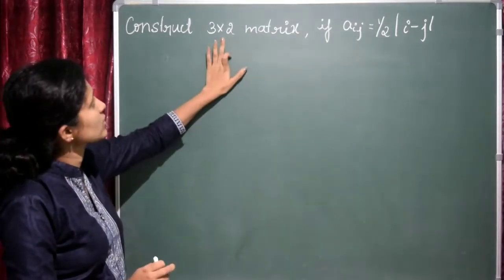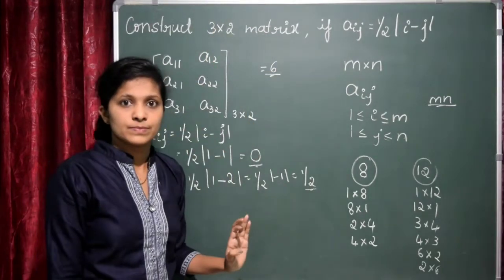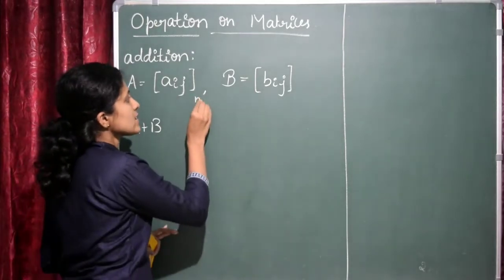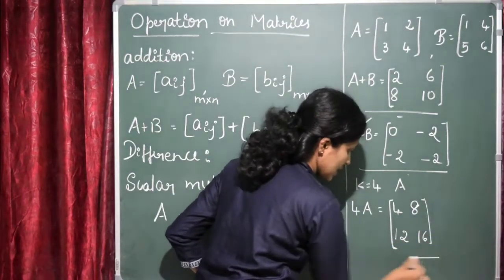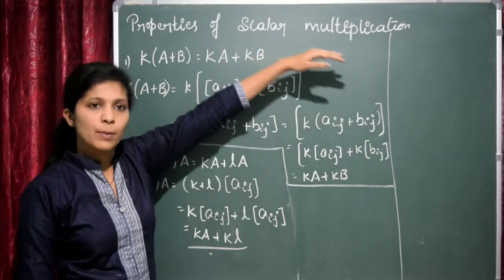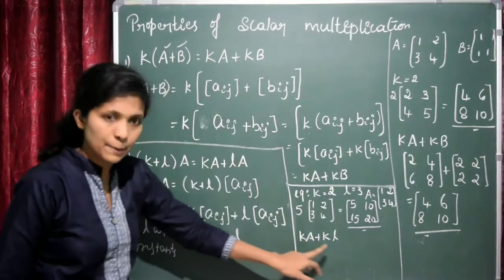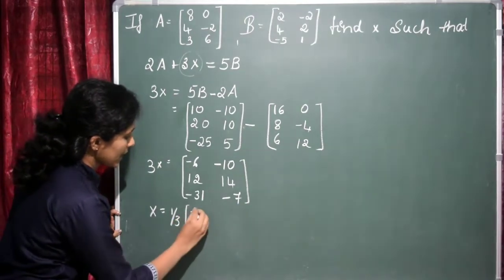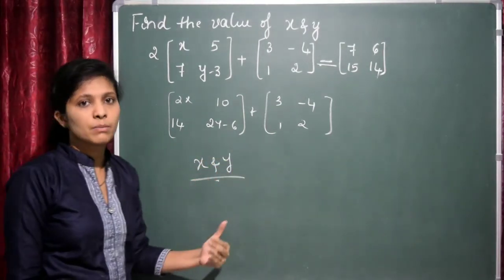Matrices: Video 2